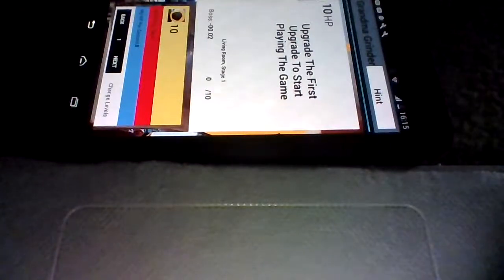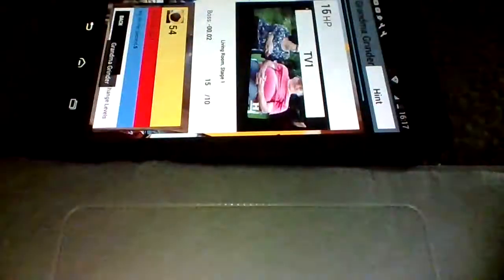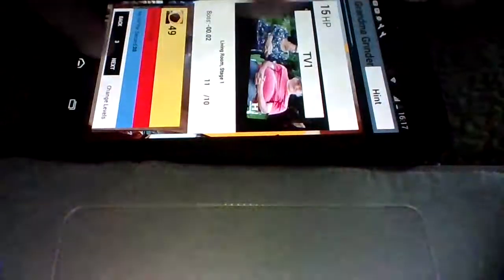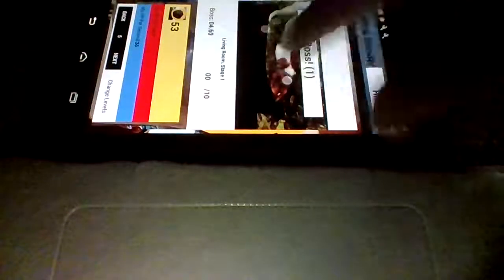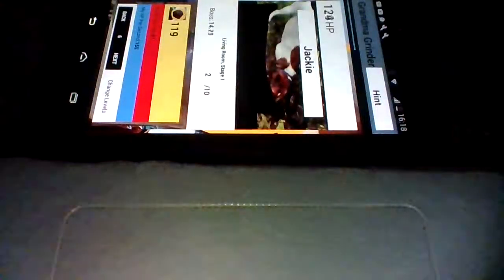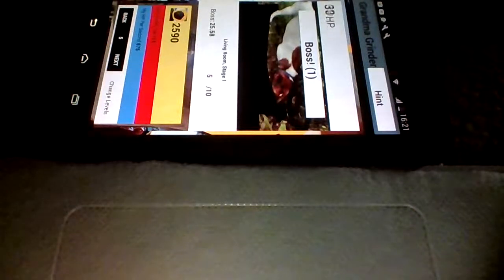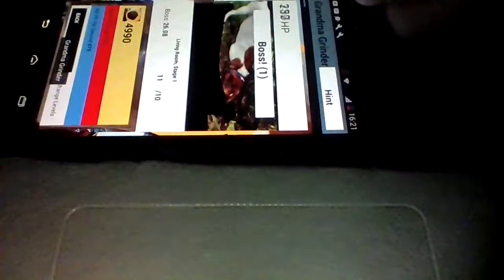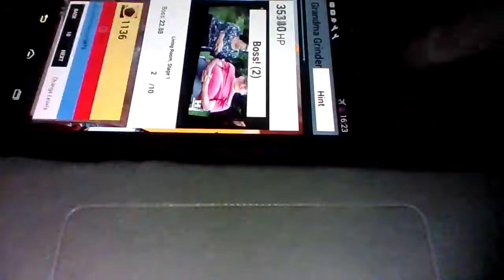S4 E24: Grandma Grinder!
Hint: Enjoy!